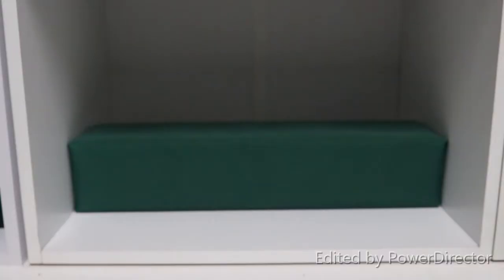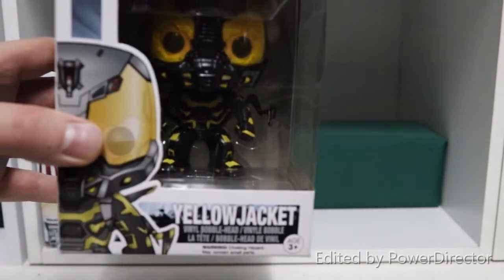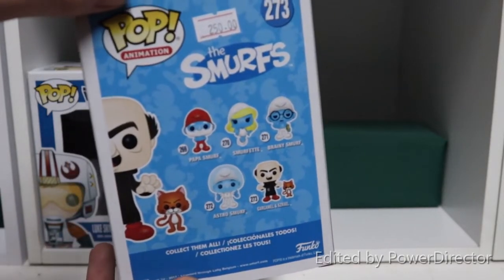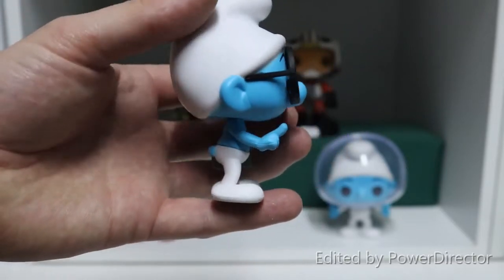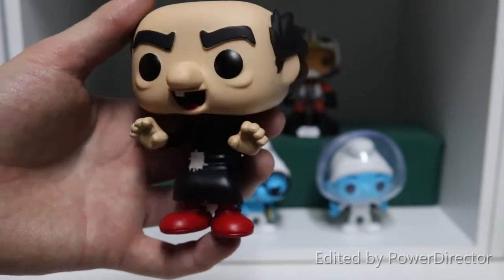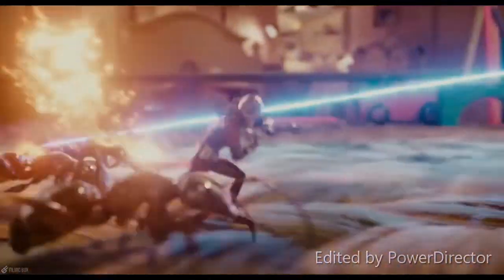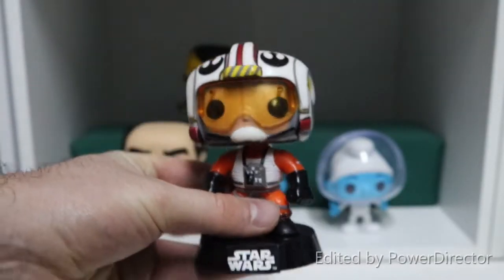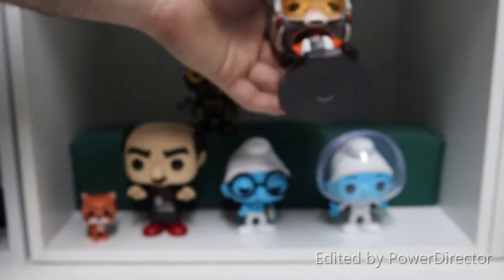Funko Pop Hunt and Haul from Smallville Comics + 375 Sub Giveaway Announcement!